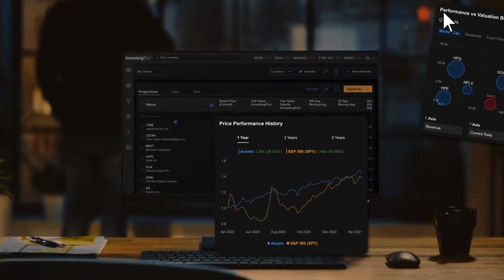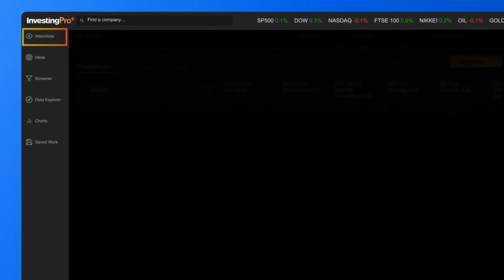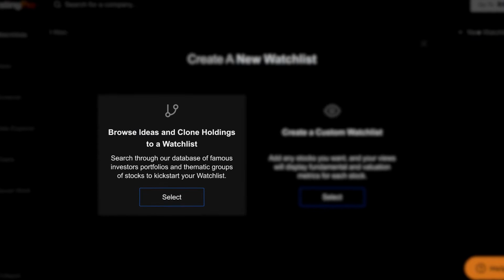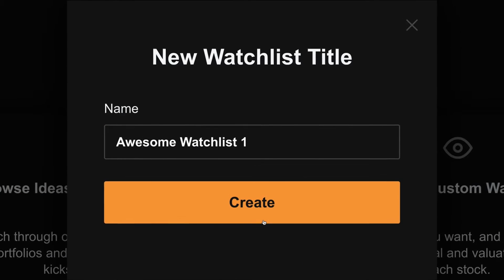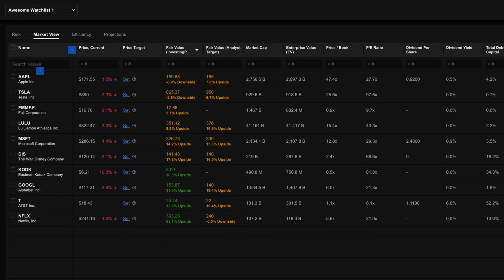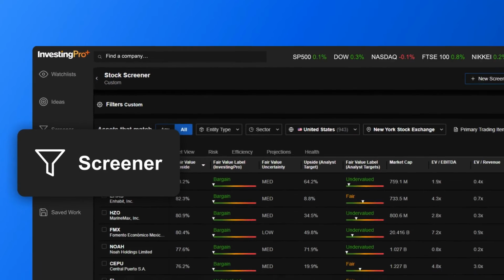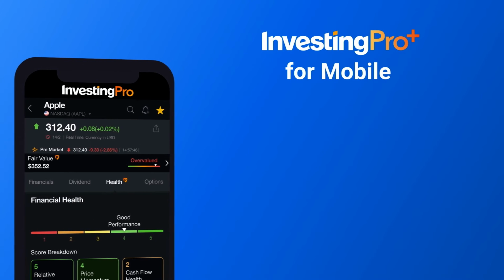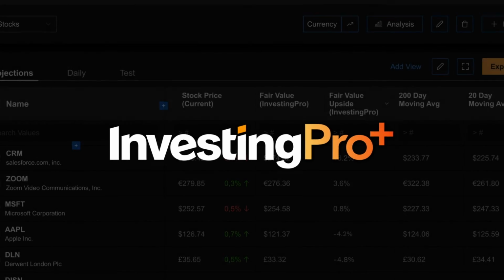Watchlists | Investing Pro+ Tutorials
00:00 - Intro
00:08 - Setting up a new watchlist
00:19 - Types of watchlists
00:36 - Adding new stocks
00:51 - Adding stocks from other tools
01:02 - Watchlists for mobile
01:14 - Wrap Up